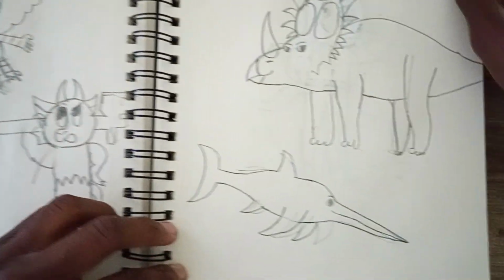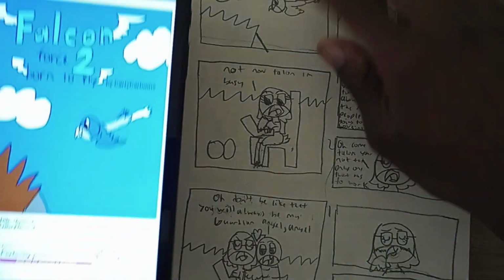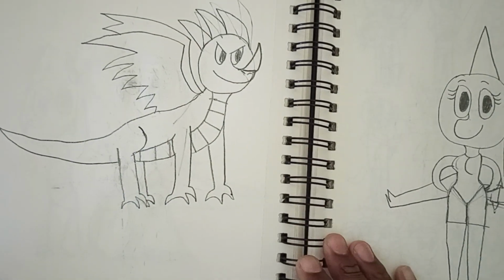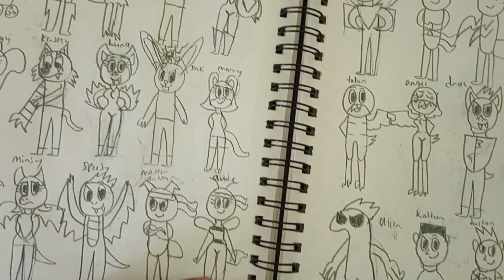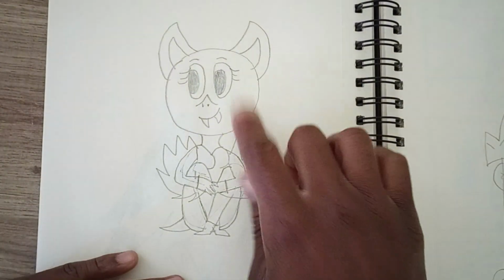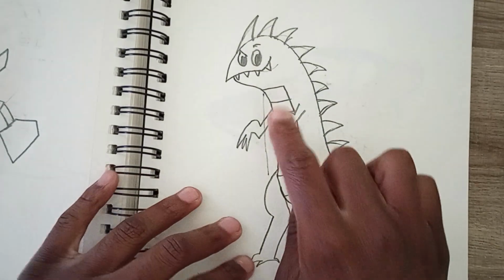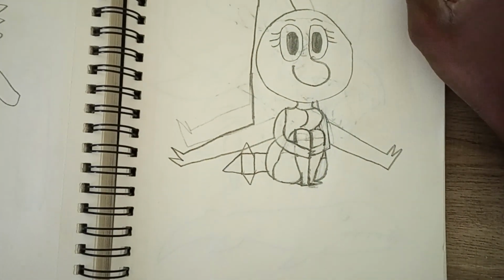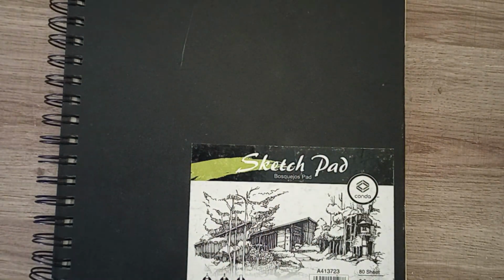My sketch pad tour part 2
this part 2 of my sketch pad tour video. I decided to rename the fifth sketchbook tour into a sketch pad to differentiate from the other sketchbook videos.